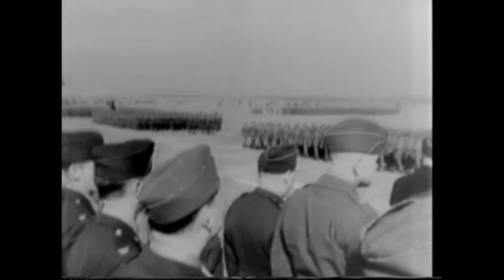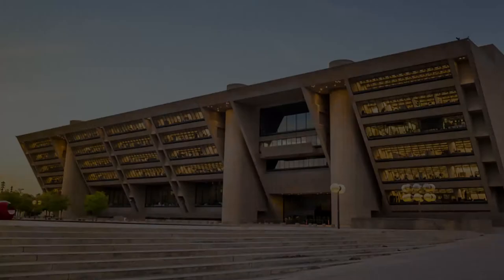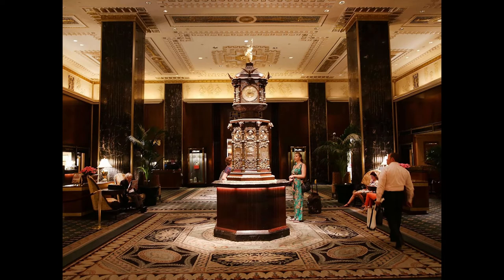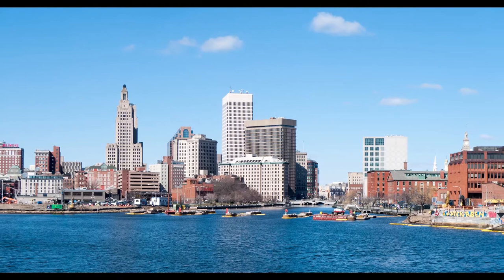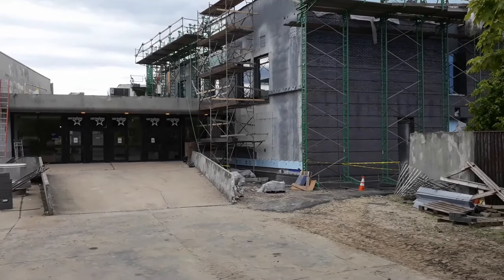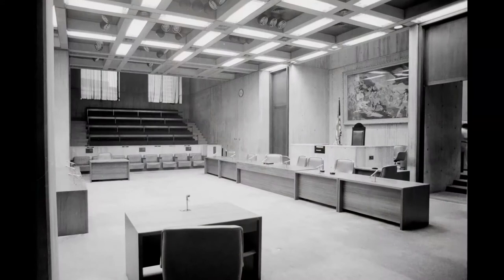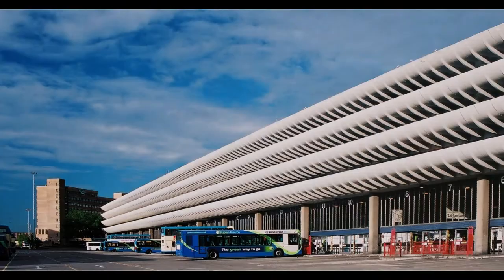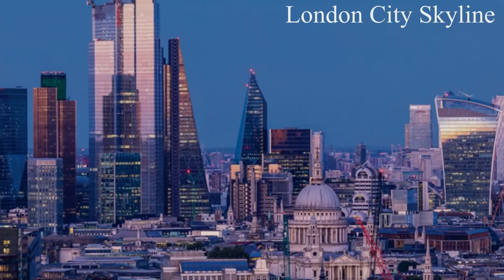How Brutalist Architecture was a Reaction To The Horrors of World War II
Hope you like this piece of content. Thanks to all the people on WikiComons and the internet archive for the footage.